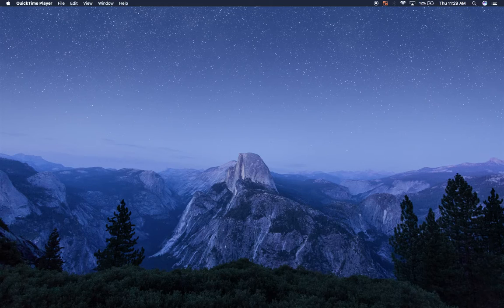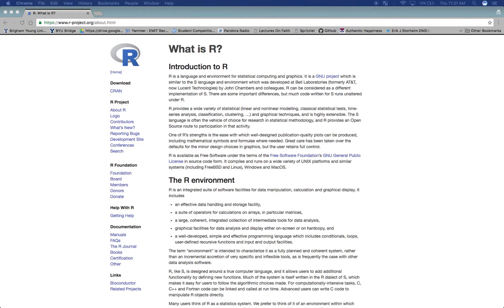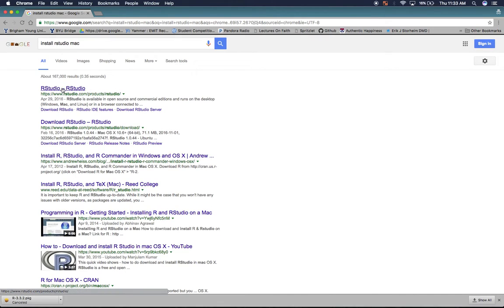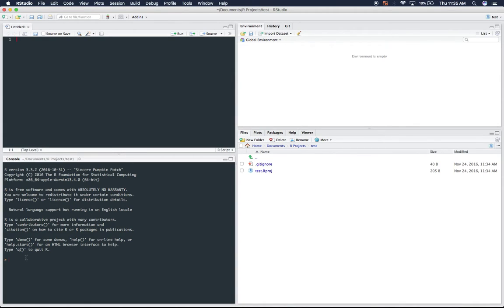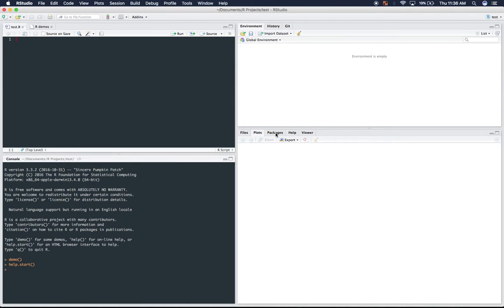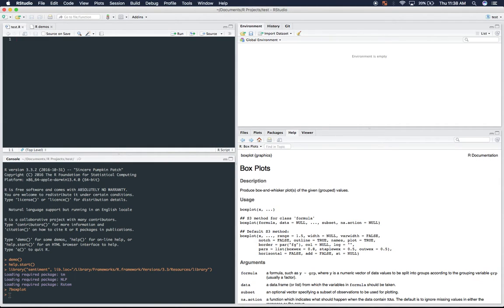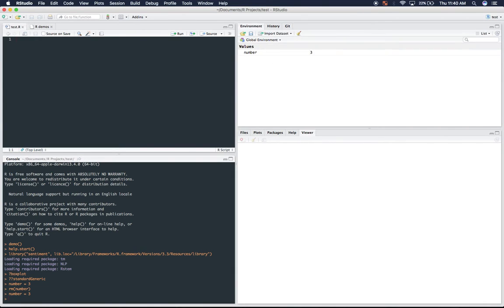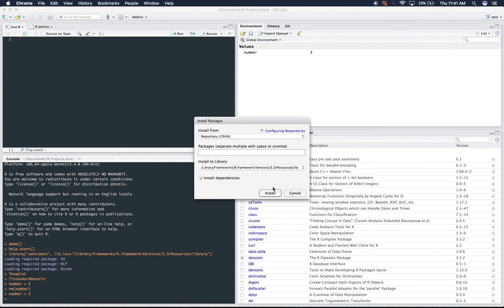R & RStudio download process and introduction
If you've never had an exposure to R, this is a great place to start!

This video contains:
1) An brief explanation of R
2) A walkthrough to download R and RStudio
3) A tour of RStudio